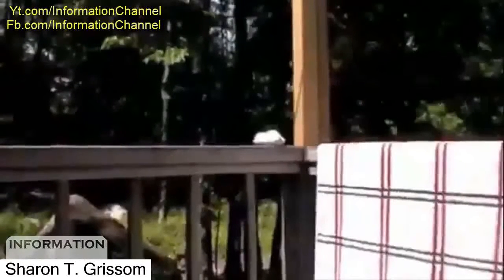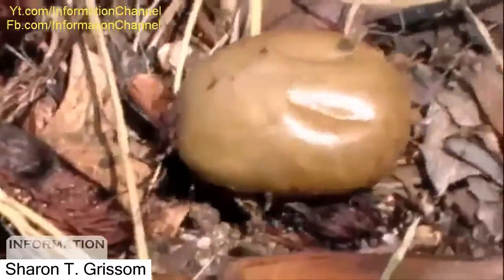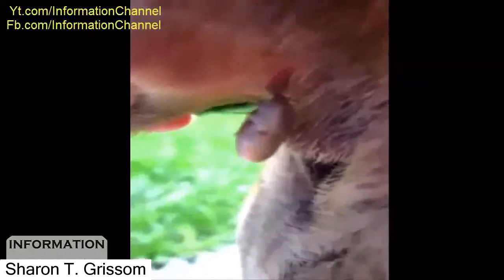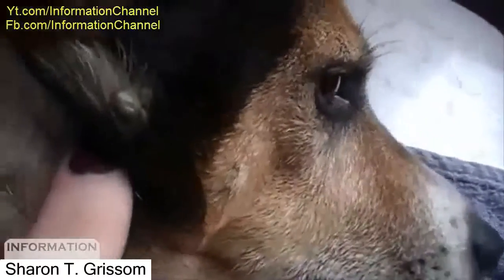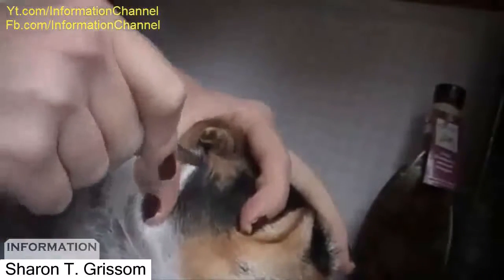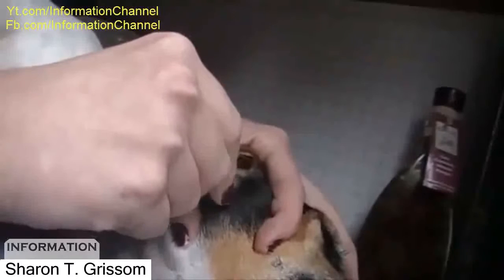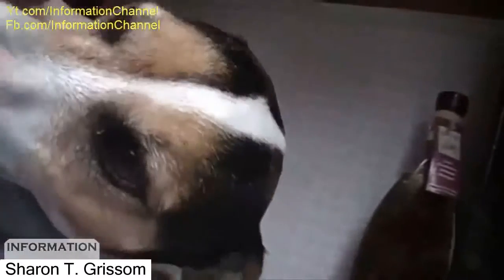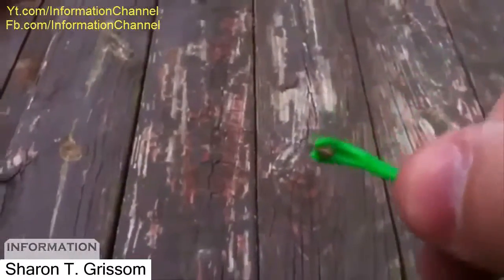Treatment video compilation 2016 | tick removal on dogs | tick treatment vol 4 2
Treatment video compilation : tick #4